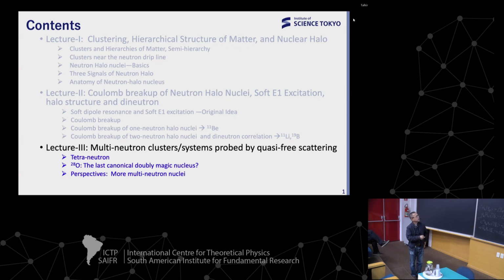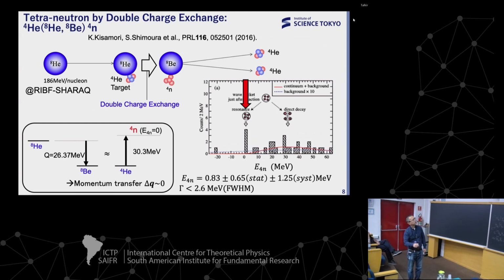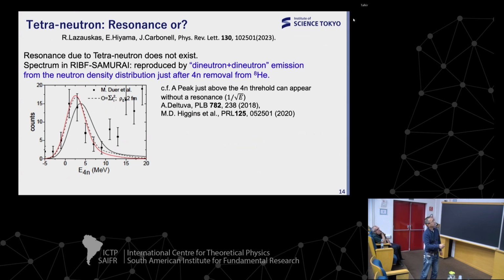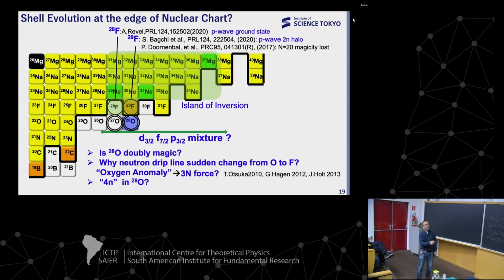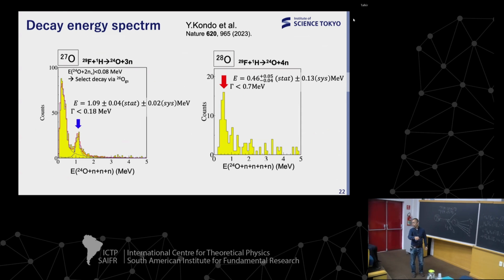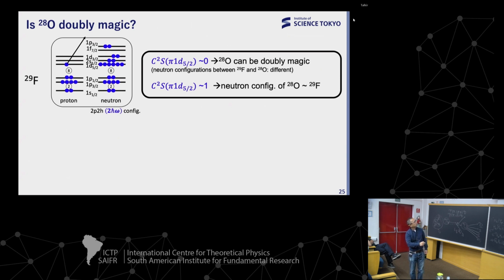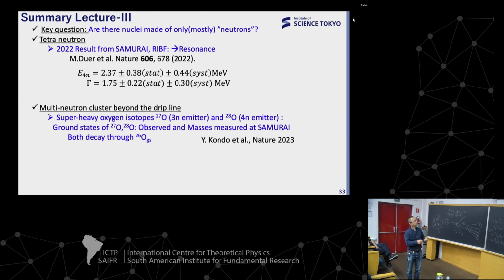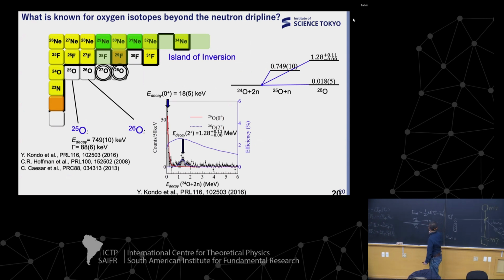Takashi Nakamura: Experimental probes of multineutron systems - Class 3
ICTP-SAIFR
School on Multineutron Clusters in Nuclei and in Stars

Speakers:
Takashi Nakamura (Tokyo Institute of Technology, Japan): Experimental probes of multineutron systems